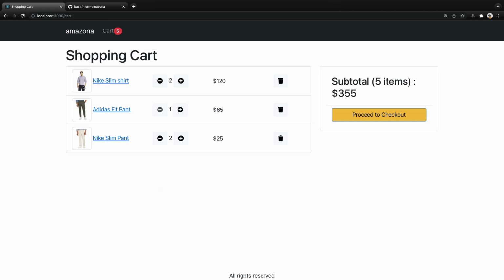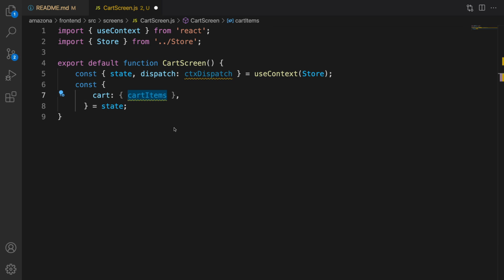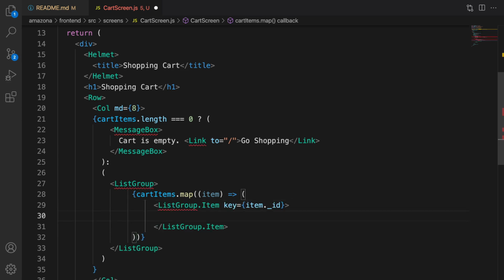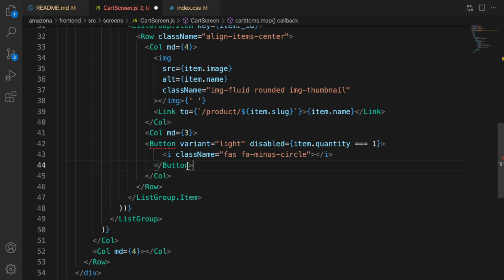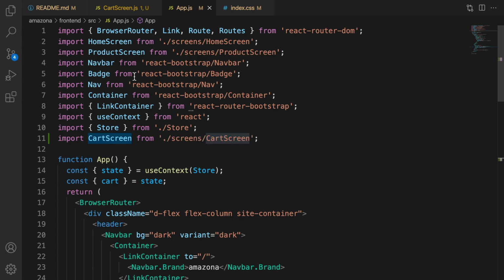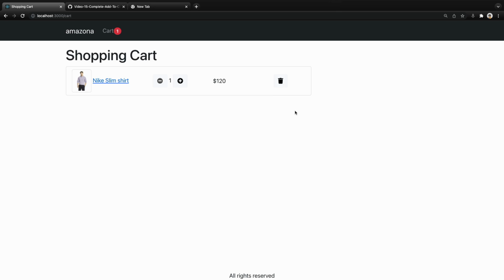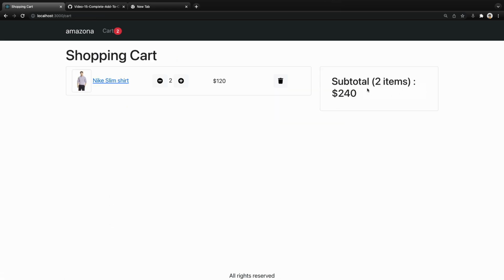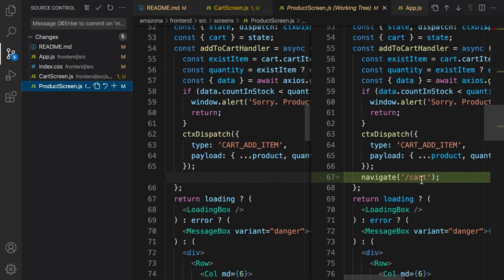16 create car screen